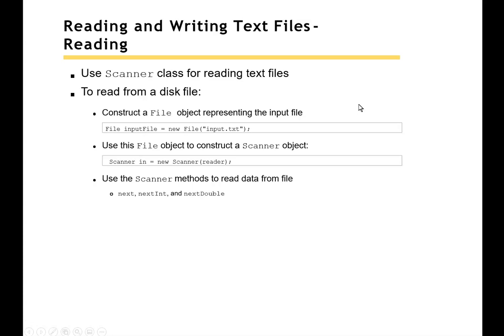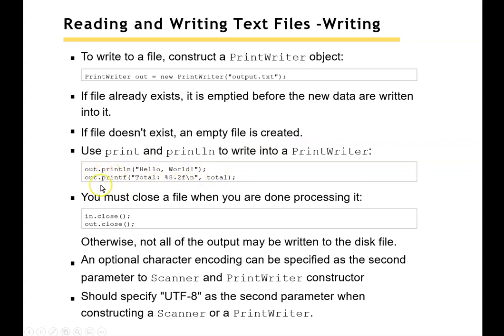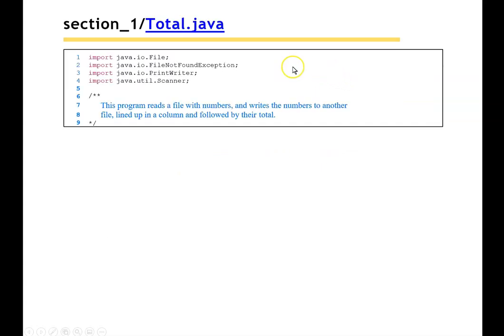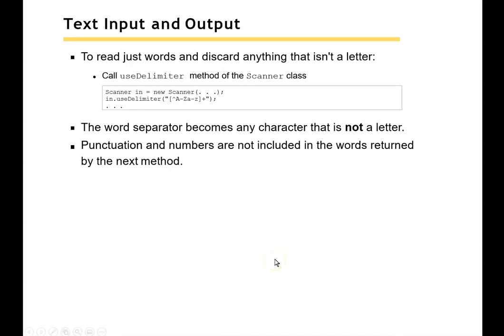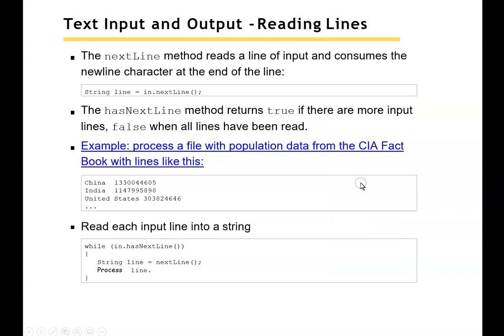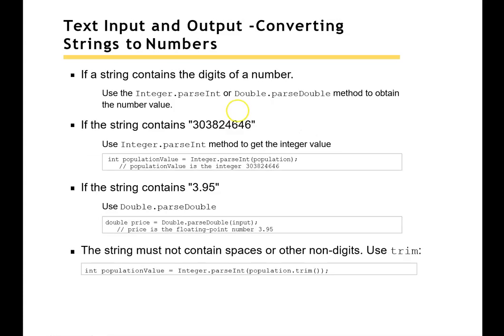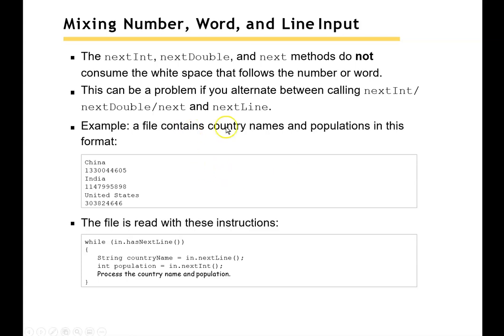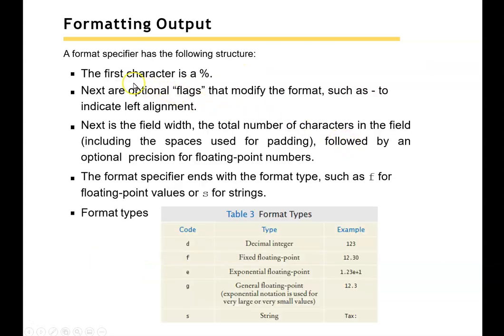Chapter 11 Part 1